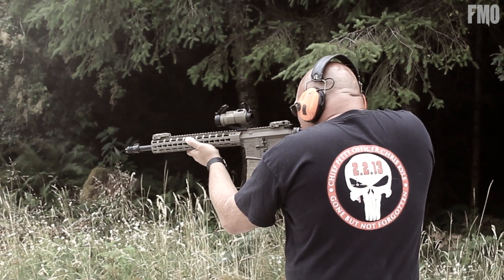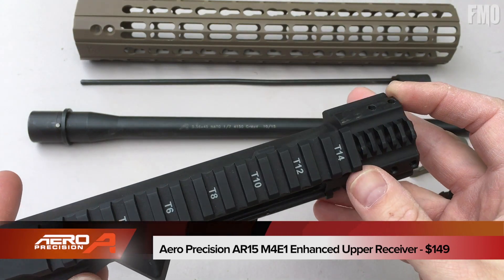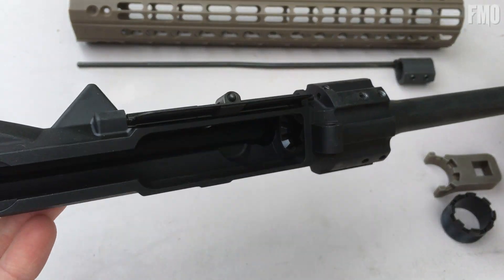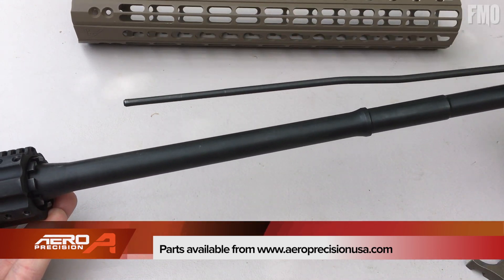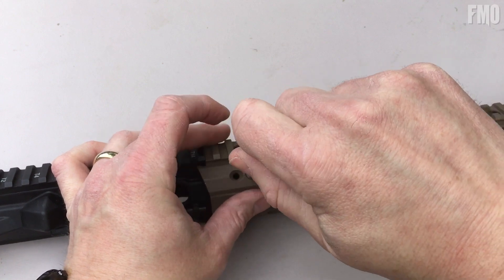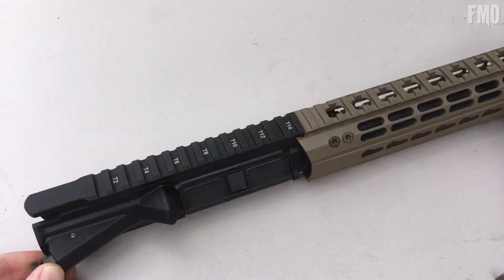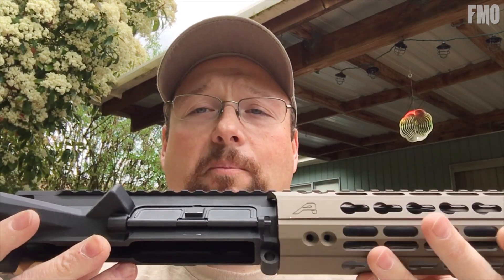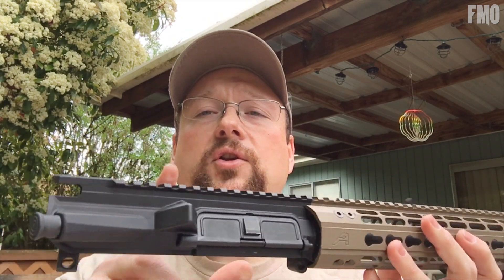Aero Precision M4E1 Upper Receiver - Overview and Demo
Our state of the art M4E1 platform starts here, with the M4E1 Upper Receiver. The M4E1 upper receiver is a one-piece design combining the handguard mounting platform with the upper itself. Through superior engineering, we have condensed the parts needed to mount a free-floated handguard to a mere 8 screws. Since the handguard mounting surface and upper are of the same forging, not only is it a stronger system, but we are able to make additional lightening cuts to save weight and allow for more efficient cooling.

Ease of installation - Simply insert your barrel assembly into the M4E1 upper, tighten it using the provided barrel nut and wrench, slide your rail on and tighten the rail screws. Within minutes you have a modular, free-floated rail.

Features:
M4 Feedramps
.250 takedown pin holes
Lazer engraved T-marks
Comes assembled, with dust cover and forward assist installed
M4E1 Specific Details:
Handguard mounting platform is forged into the receiver
Works with Aero Precision handguards but also fits most BAR-system handguards
Barrel nut and wrench are included
These uppers are not piston-kit compatible
Includes:
AR15 M4E1 Upper Receiver in Anodized Black
Port Door and Forward Assist installed
Barrel nut
Barrel nut wrench